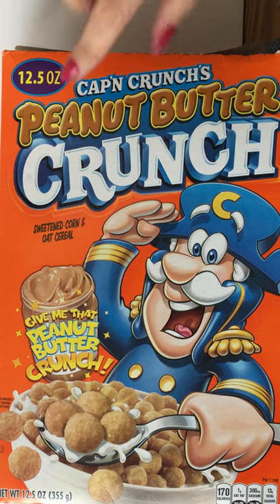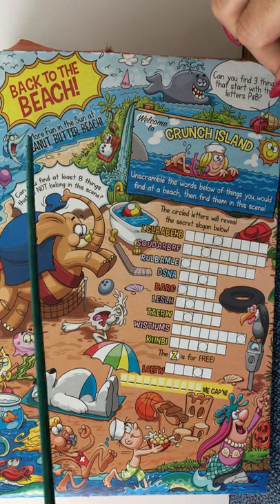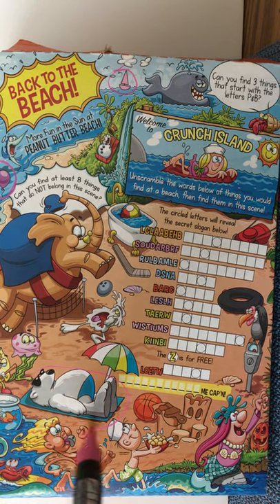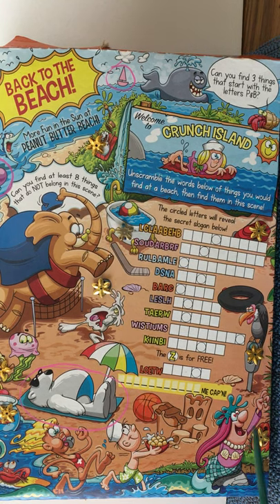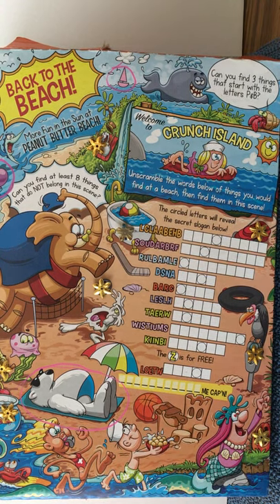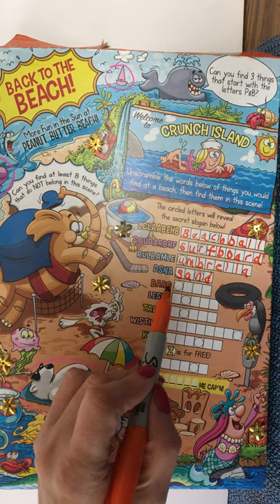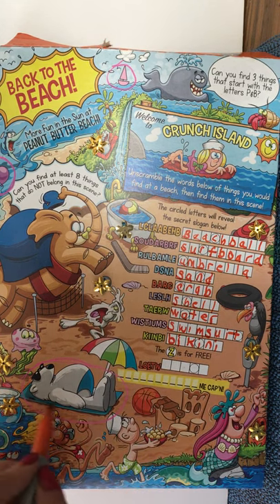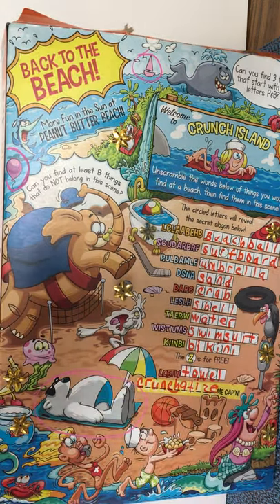ASMR Cereal Box Games NEW Cap'n Crunch Peanut Butter Crunch Word Scramble, Beach Scene Search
Hello Friends, join us today as we look at the new Cap'n Crunch Peanut Butter Crunch box, the box currently available in stores.  There are plenty of games on the back of the box, including a word scramble and an I spy game looking for things that belong on a beach and also things that do not!